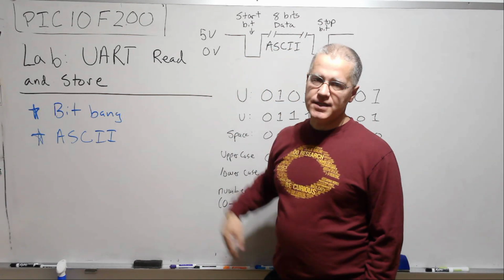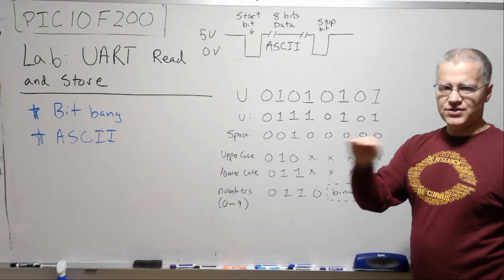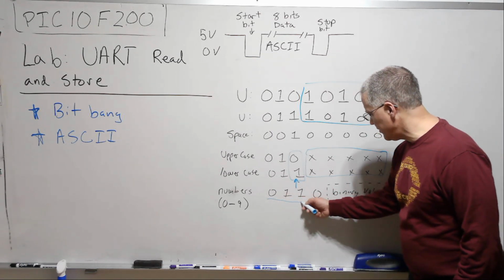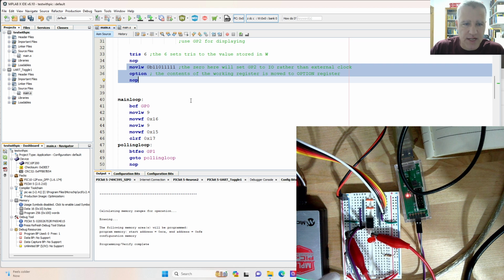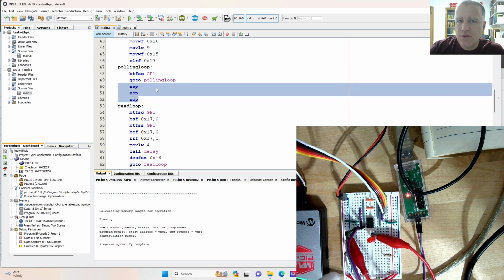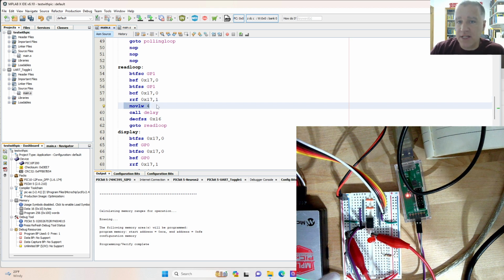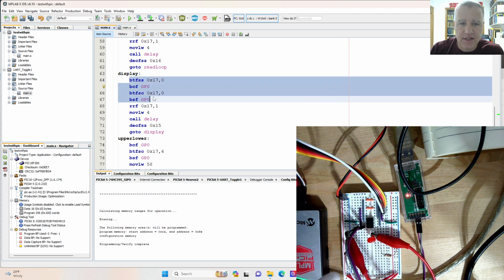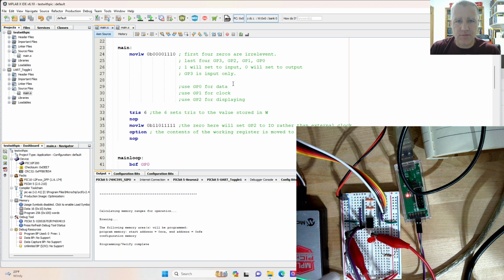PIC10F200 Lab 8 - UART-Based ASCII Character Detection for LED Control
Lab 8 in our PIC10F200 series dives deeper into the practical applications of UART communication. In this session, we'll use UART to read ASCII characters from a computer. The microcontroller will then control an LED based on whether the character is uppercase or lowercase. This lab is an exercise in understanding both UART communication and ASCII character encoding.  **NOTE: I have an error on the board. The generic binary value for a number is 0011xxxx. On the board I have 0110xxxx which is incorrect.

🌟 Key Takeaways:
Advanced use of UART to read ASCII characters with the PIC10F200.
Programming logic to differentiate between uppercase and lowercase characters.
Controlling an LED based on the type of character received.

📚 Educational Value:
This lab builds on your understanding of UART communication, introducing you to ASCII character processing. It's an excellent example of how microcontrollers can be programmed for conditional responses based on serial input, a skill that's valuable in many embedded system applications.

🛠 About UART Communication:
UART, or Universal Asynchronous Receiver-Transmitter, is a popular communication protocol in embedded systems. It allows for the serial transmission of data between devices asynchronously, meaning the sender and receiver have independent clocks. This method is widely used due to its simplicity and effectiveness in a range of applications, from simple data logging to complex communication systems.

ASCII character encoding, used in this lab, is a cornerstone in digital communication. Understanding how to process and respond to ASCII characters with a microcontroller opens up a wide range of possibilities, from basic text processing to complex command interfaces.

📺 More in This Series:
Our series continues to explore the capabilities of the PIC10F200 microcontroller. Keep an eye out for more labs that delve into fascinating aspects of microcontroller programming and communication.

Your participation helps us to keep producing quality educational content.